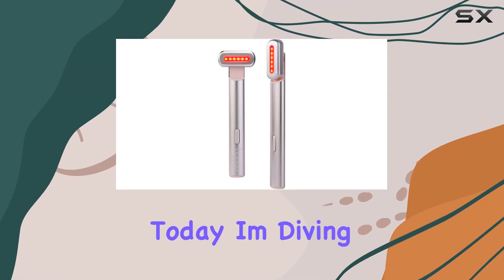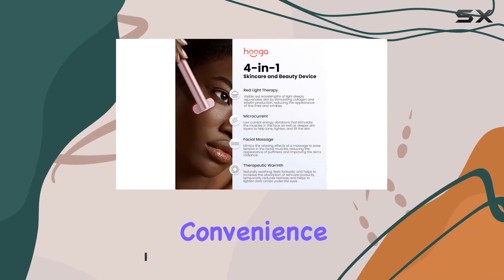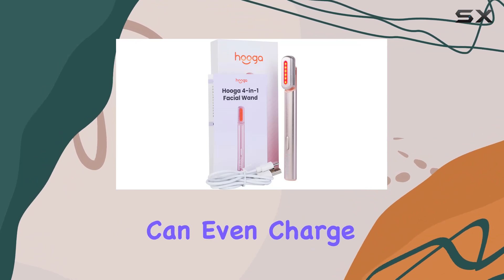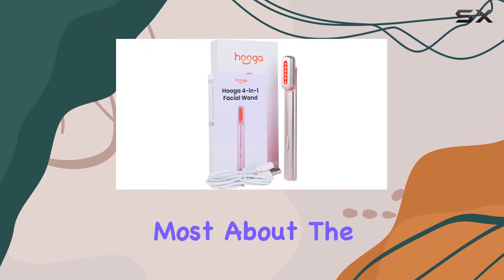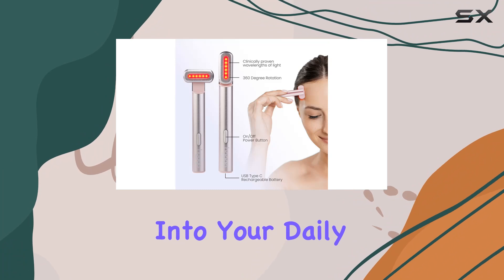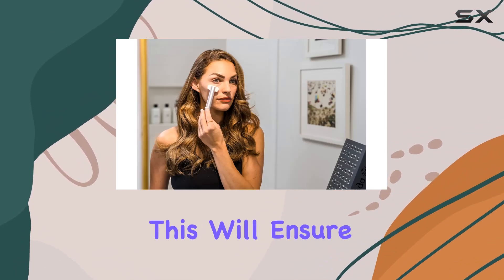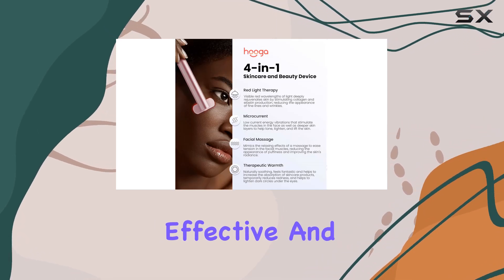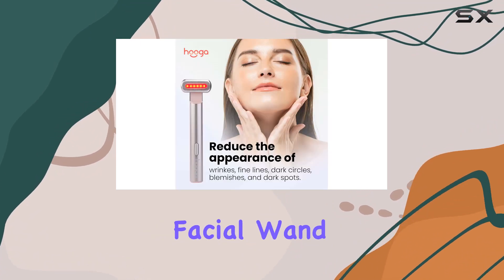Hooga Facial Wand: The Ultimate 4-in-1 Skin Care Solution!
0:00 Intro
0:06 Review

Things that we mentioned in this video:
Hooga Facial Wand, Red : B0BPJVVVRC